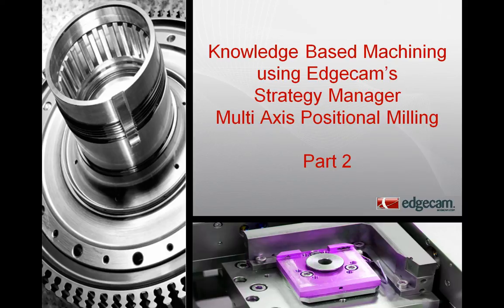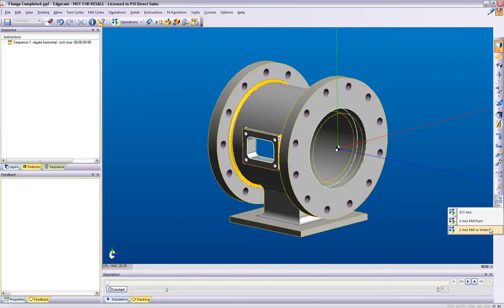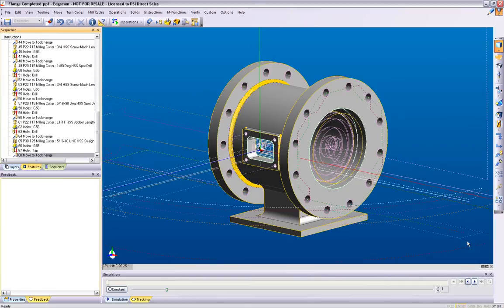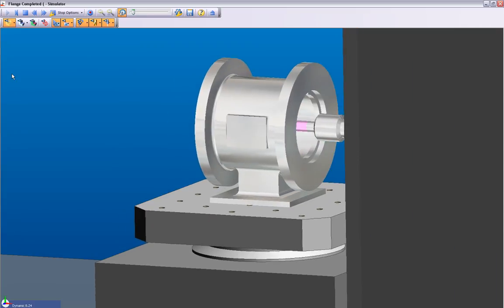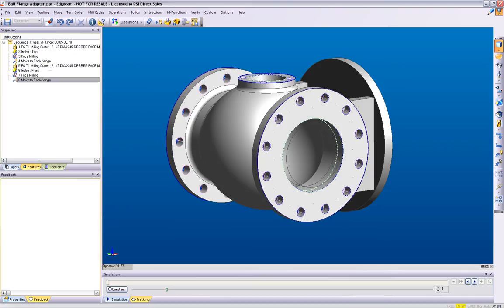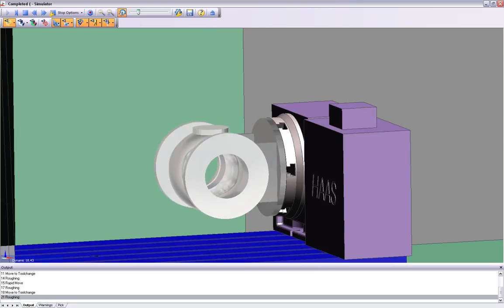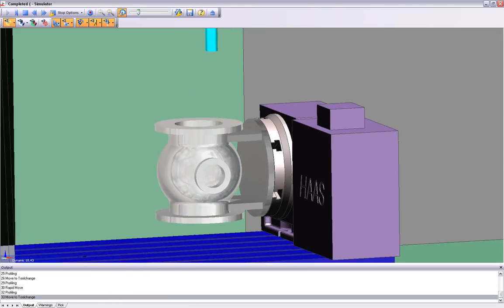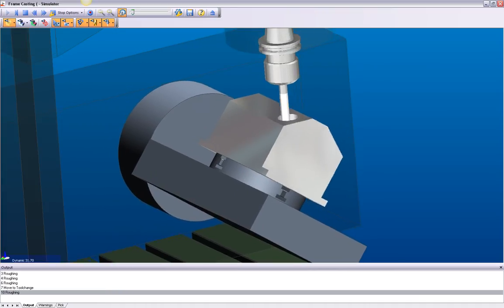Edgecam Strategy Manager Multi Axis Positional Milling - Part 2 of 2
Edgecam Strategy Manager is an interactive, graphical tool used to define and capture the way in which parts are cut. Edgecam Strategy Manager allows the user to capture best practice manufacturing methods and apply them to subsequent jobs, dramatically reducing programming and machine cycle time.